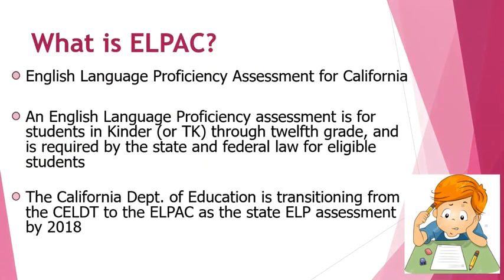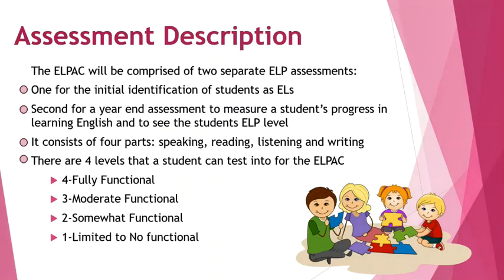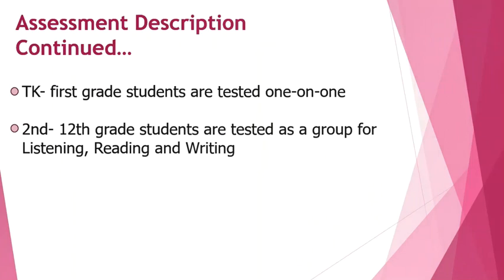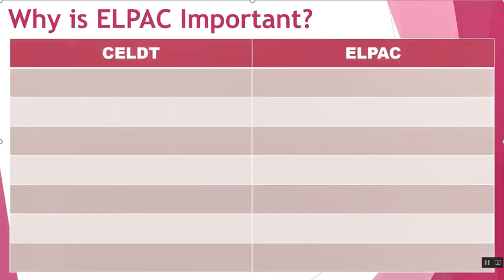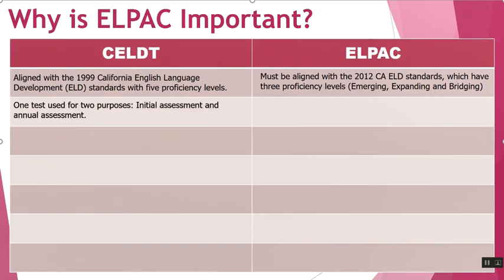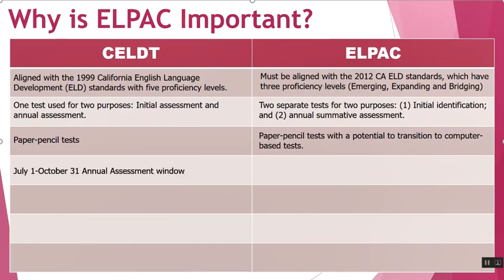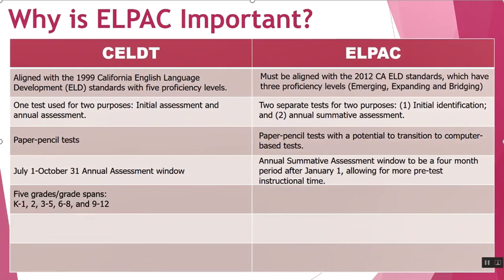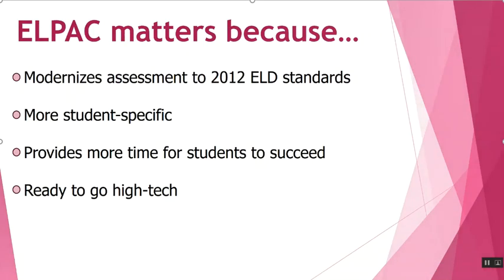ELPAC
Monica, Melanie & Jessica